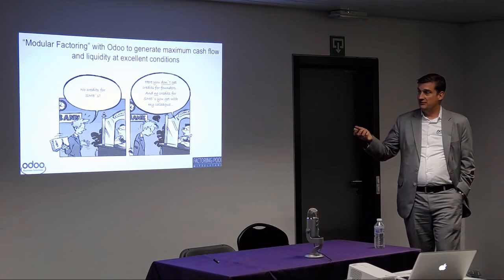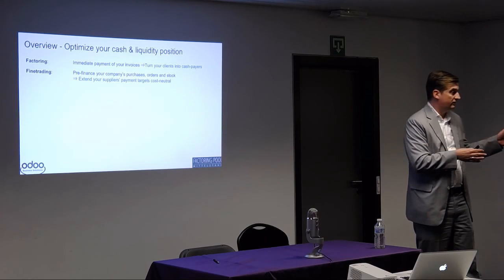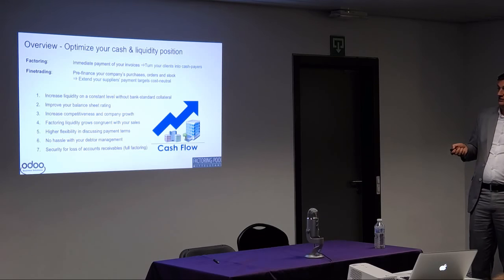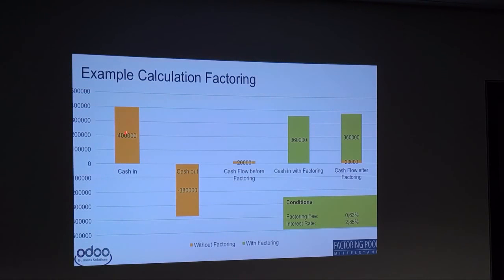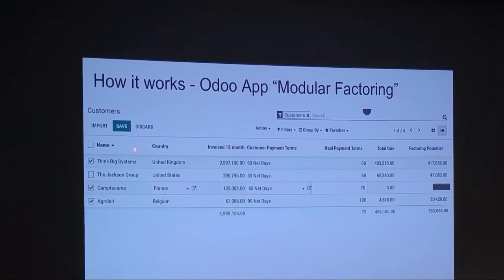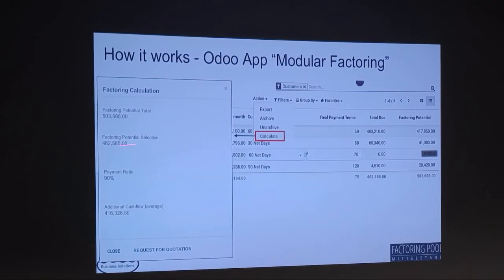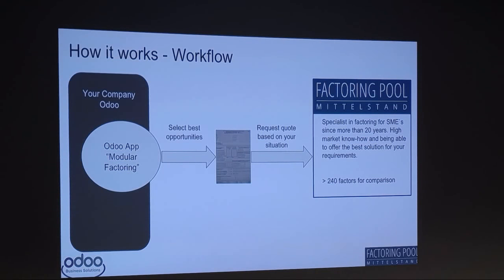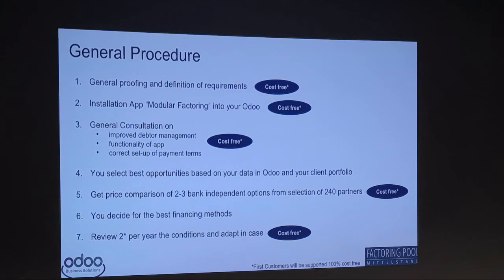Odoo Experience 2018 - Odoo Modular Factoring with Odoo to Generate Maximum Cash Flow to Lowest Cost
This session will demonstrate how companies can improve cash flow and liquidity by using the app "Modular Factoring". Optimize your cash / liquidity position with the support of factoring or finetrading for the lowest possible cost:

- Factoring: Immediate payment of your invoices
- Finetrading: Pre-finance your company’s purchases, orders and stock

Advantages:

- Increase cash flow / liquidity at a constant level
- No additional bank guarantees necessary
- Security for loss of accounts receivables (full factoring)
- No hassle with your debtor management
- Improve your balance sheet rating
- Increased competitiveness
- Higher flexibility in discussing payment terms
- The advantages of factoring are growing with your company

 This talk was delivered by Tobias Hammeke, OBS Solutions GmbH